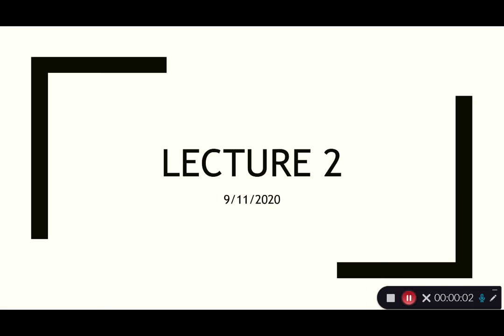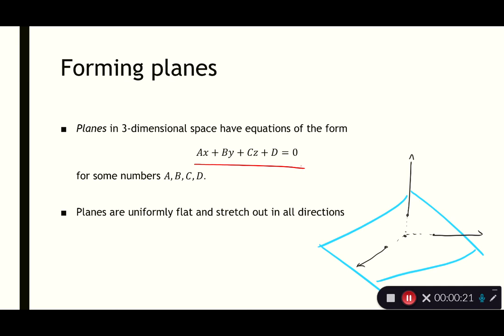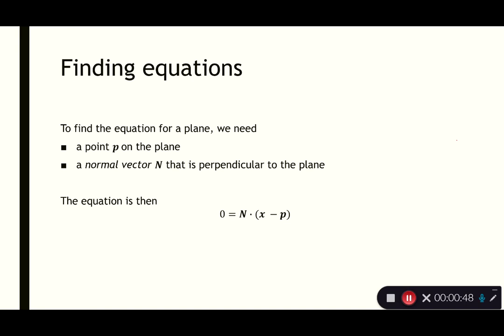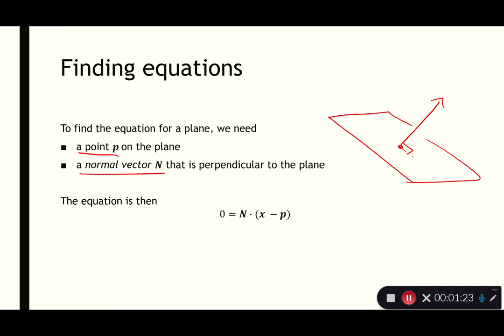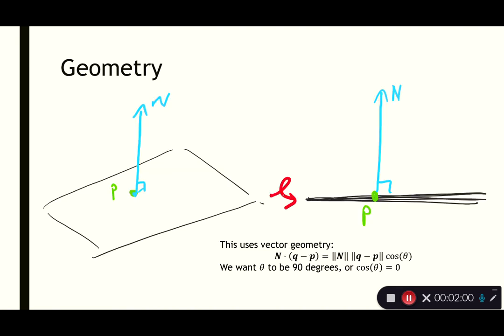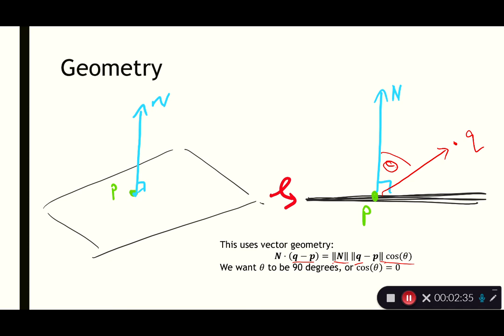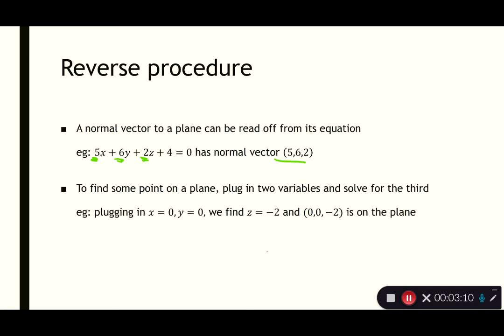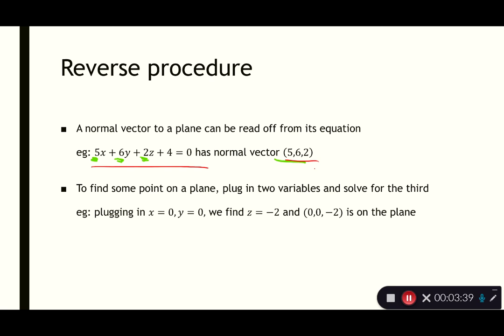Math 2374 Lecture 2A: Equations of planes